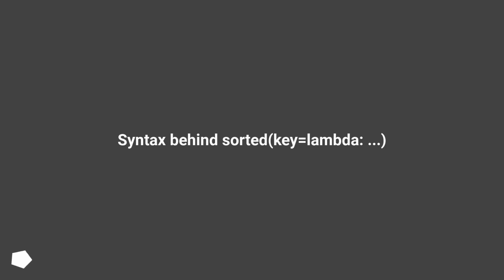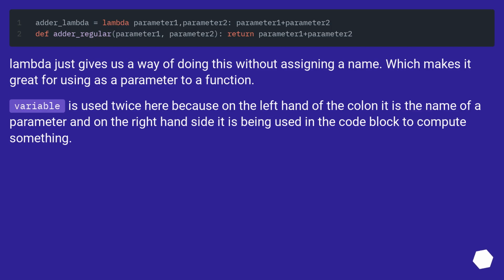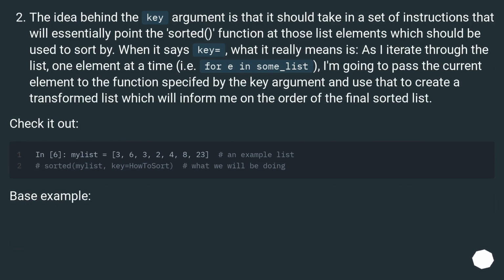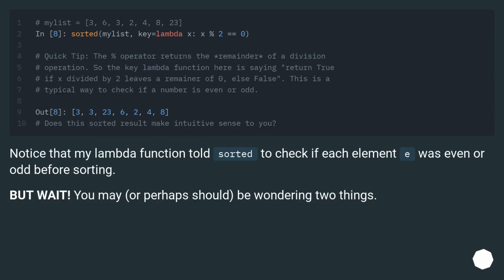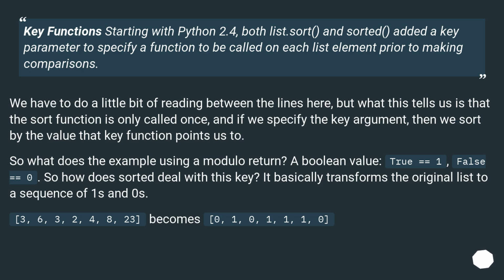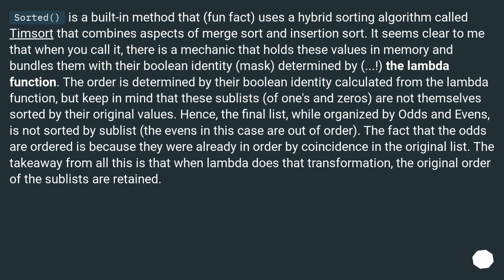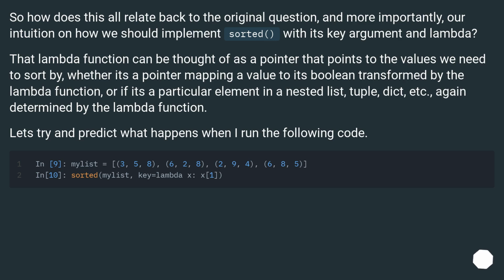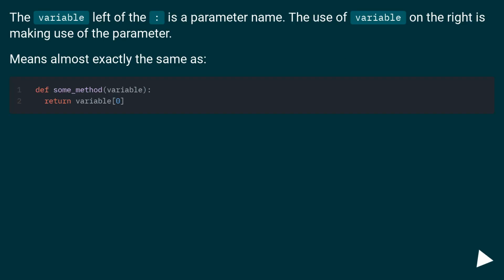Syntax behind sorted(key=lambda: ...)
Chapters
00:00 Question
00:26 Accepted answer (Score 206)
01:55 Answer 2 (Score 255)
09:57 Answer 3 (Score 32)
10:12 Answer 4 (Score 13)
10:33 Thank you